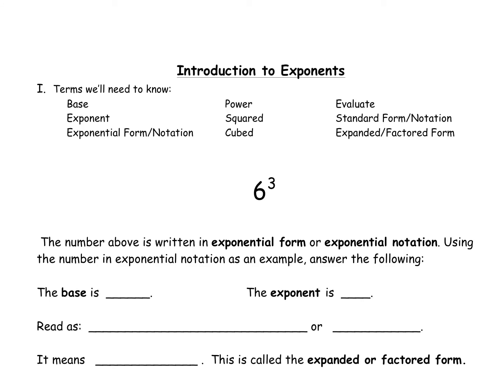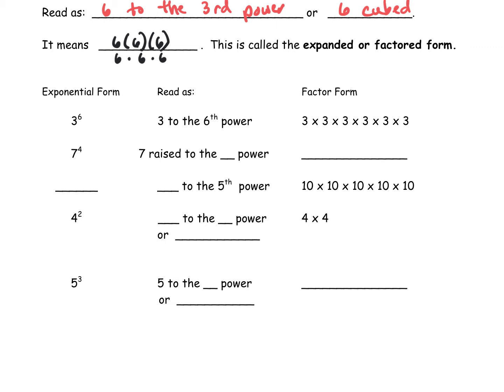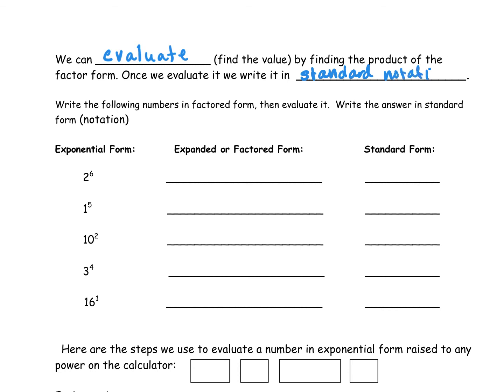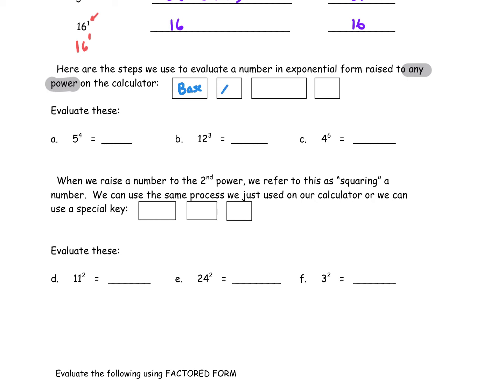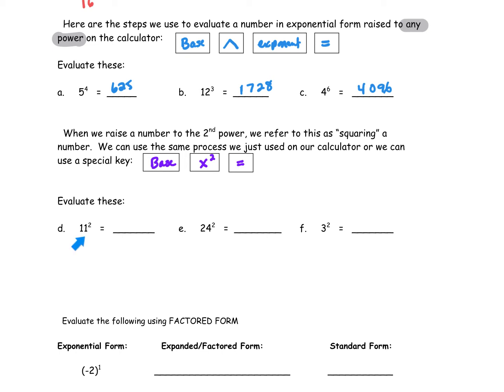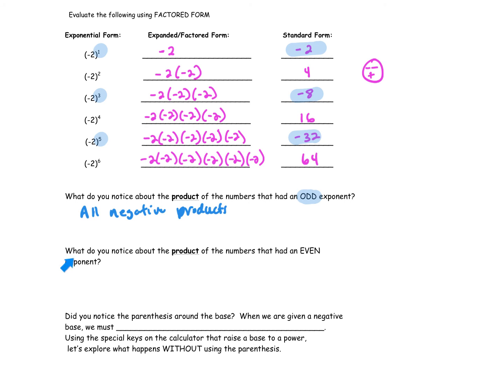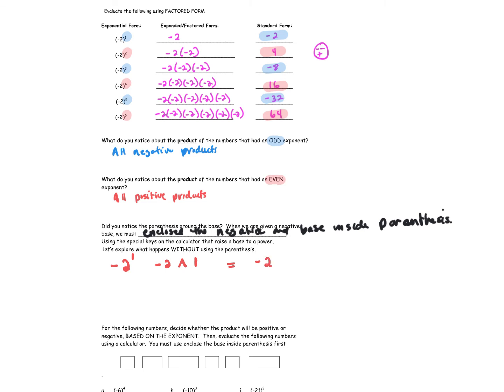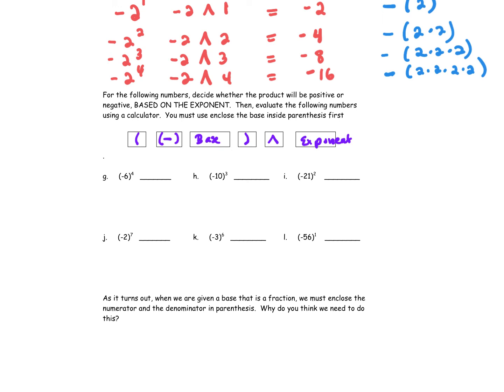Introduction to Exponents.mp4